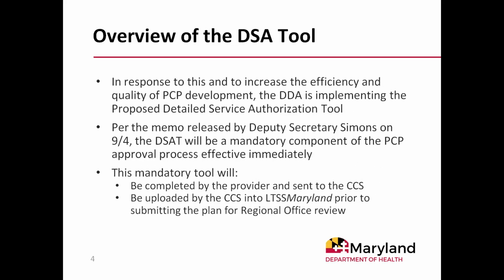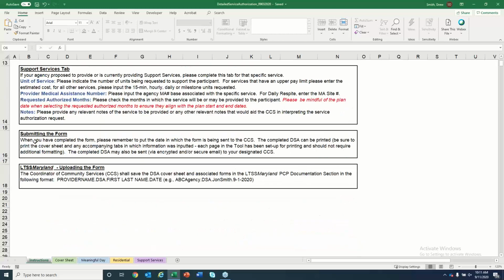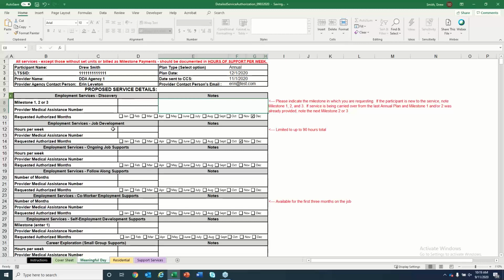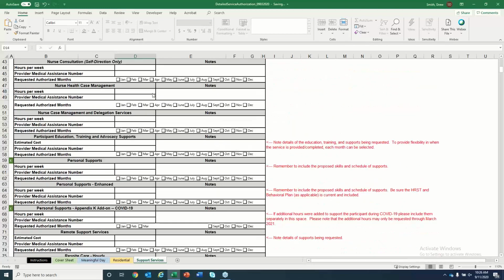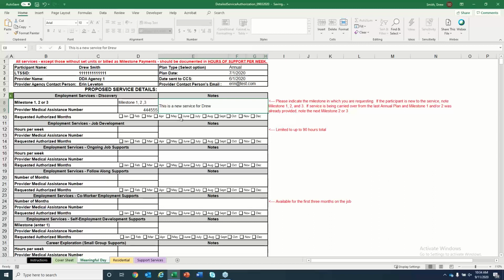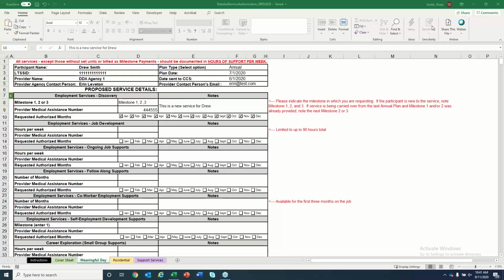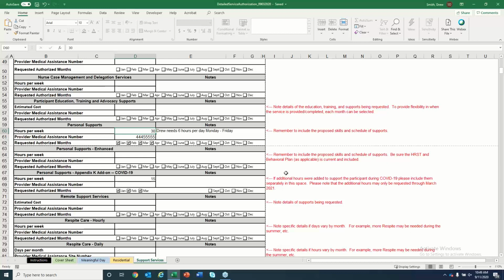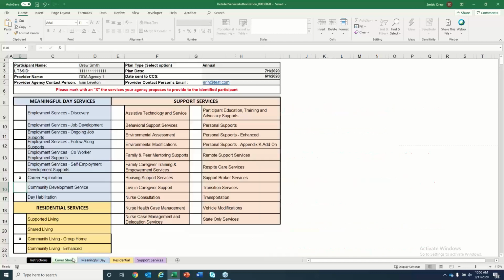2020 09 11 13 00 Revised Person Centered Planning Process Detailed Service Authorization Tool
Maryland Developmental Disabilities Administration reviews the Detailed Service Authorization Tool.